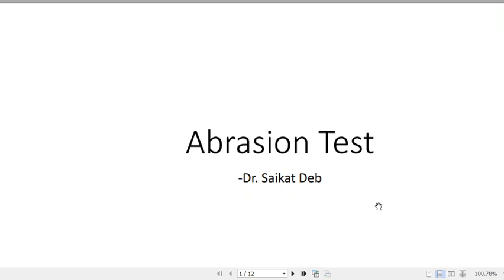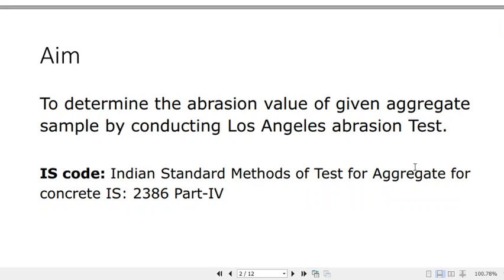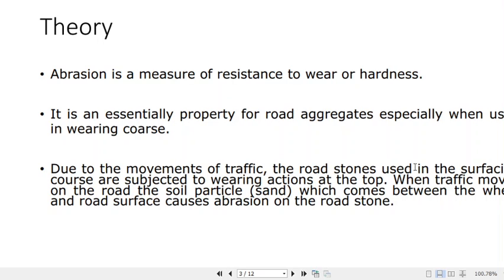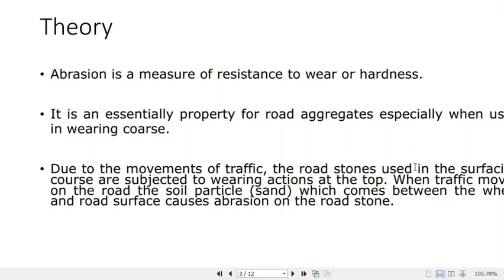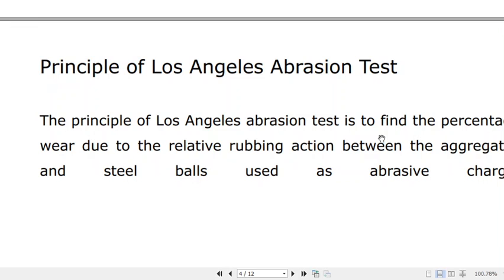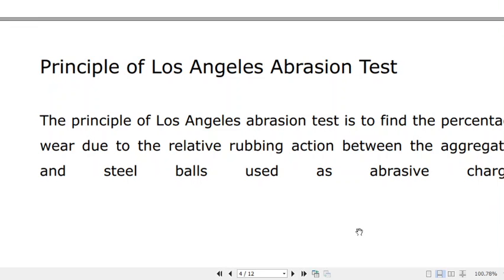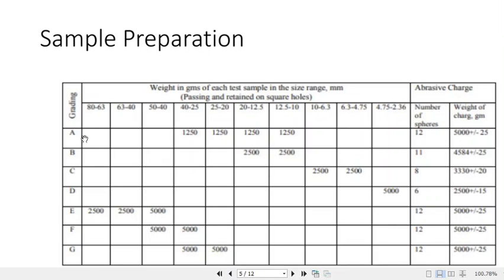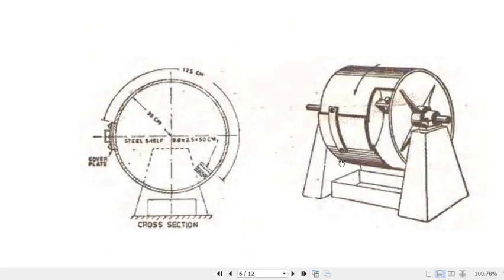Abrasion Test Part 3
Abrasion Test Part 3-Dr. Saikat Deb